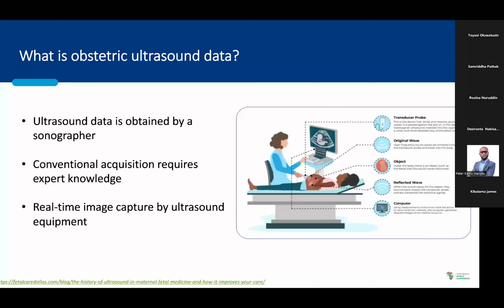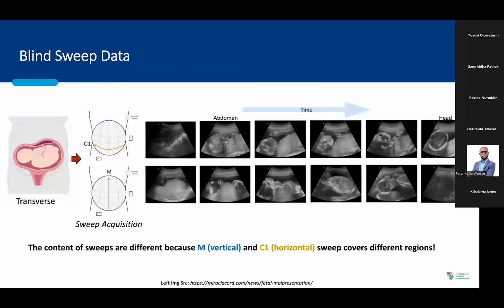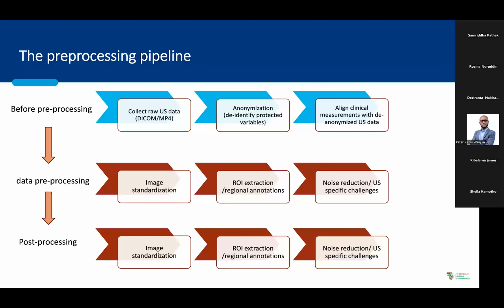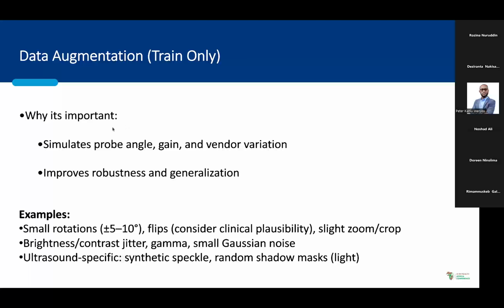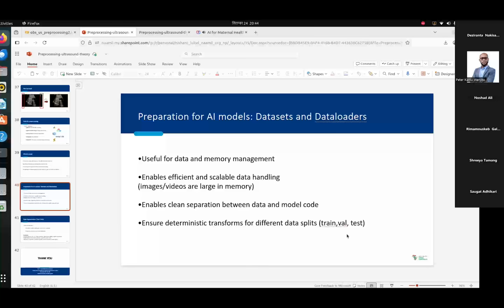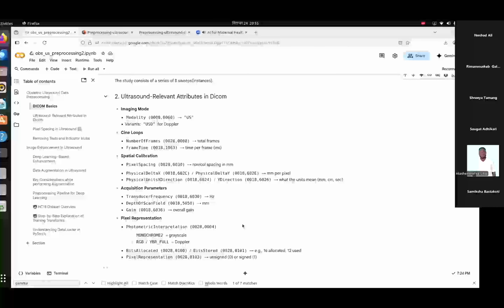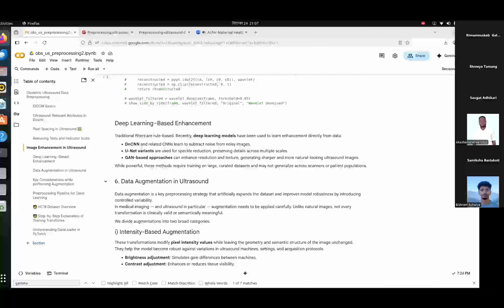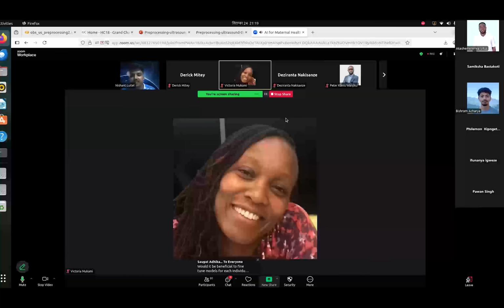Infectious Diseases Institute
IDI AI HACKATHON: Annotation, Labelling & Validation standards